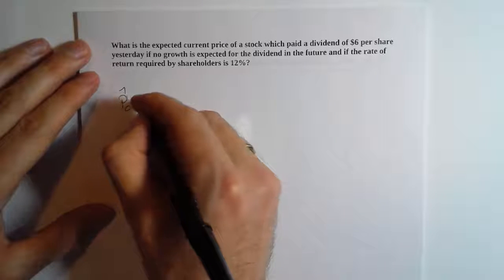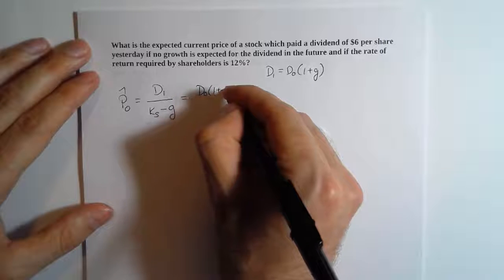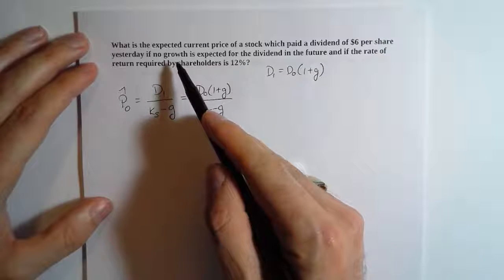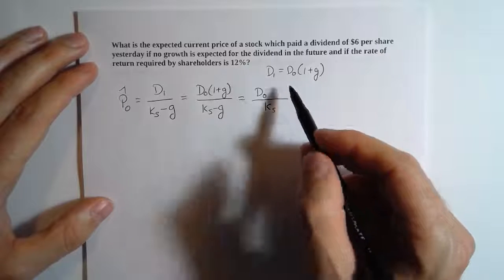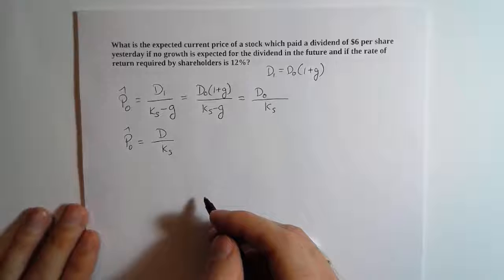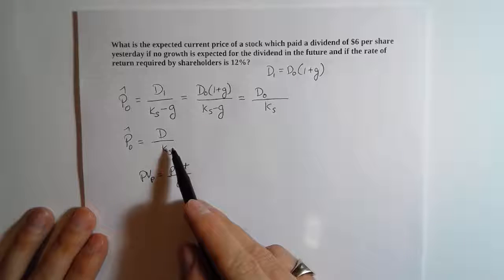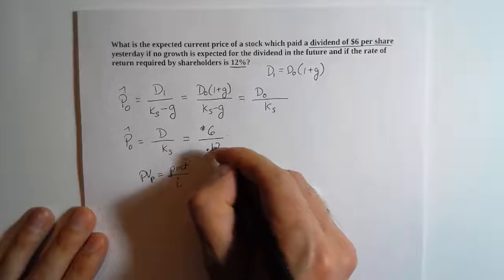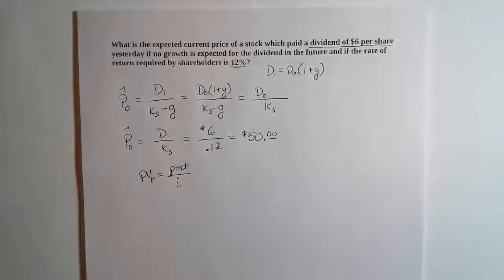FIN 338 StockVal 02 No growth stock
This video shows how to find the value of stock with no expected growth in the dividend.